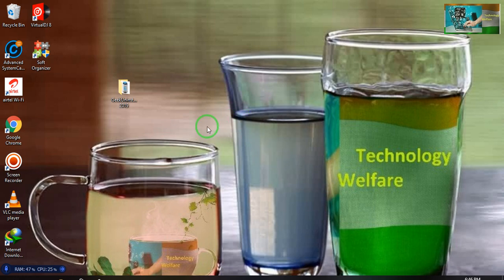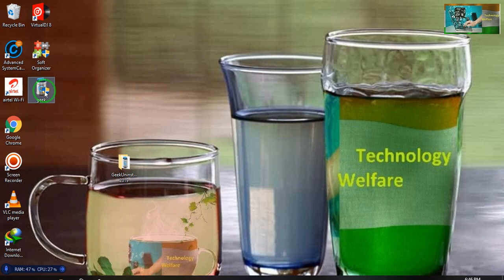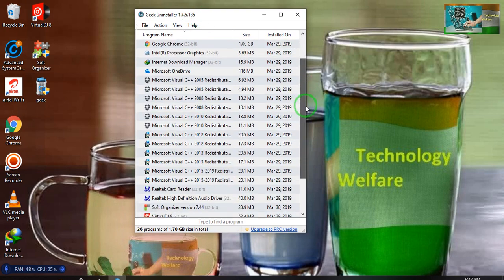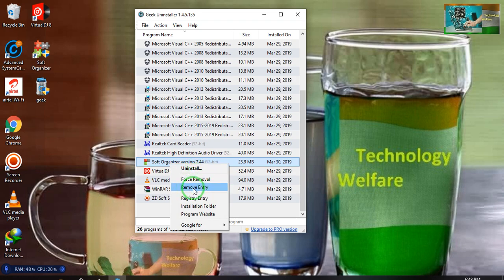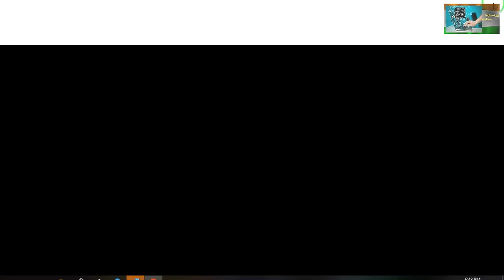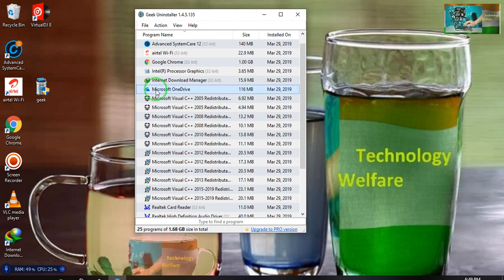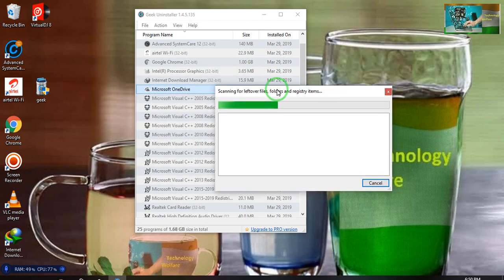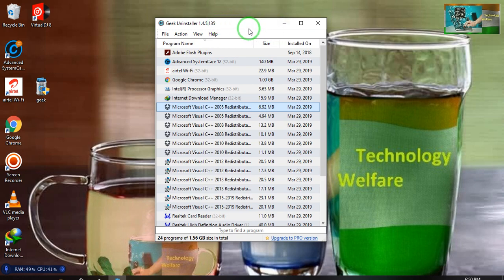Geek Uninstaller -How to uninstall any software completely from computer